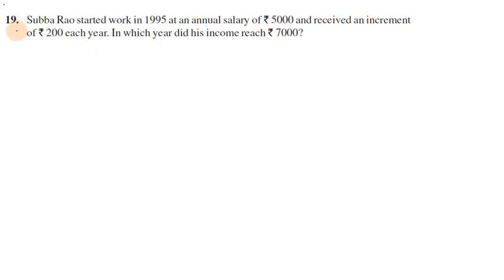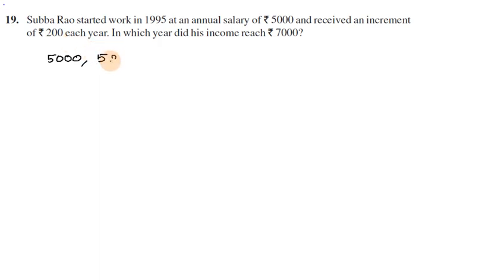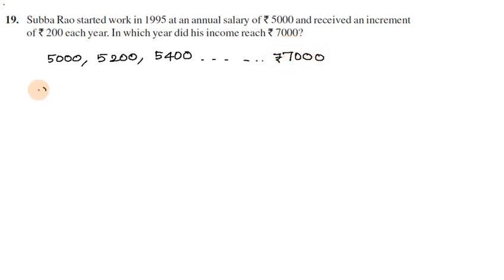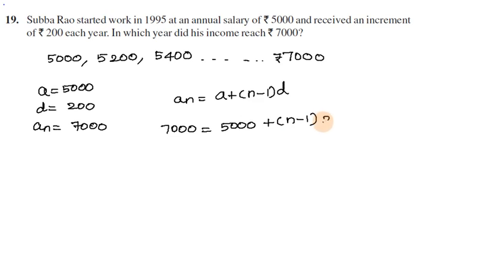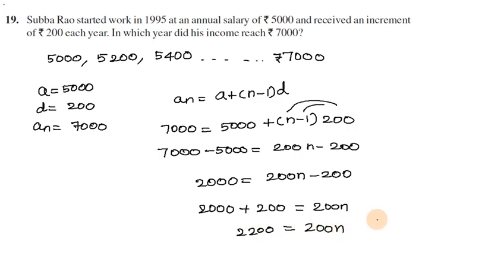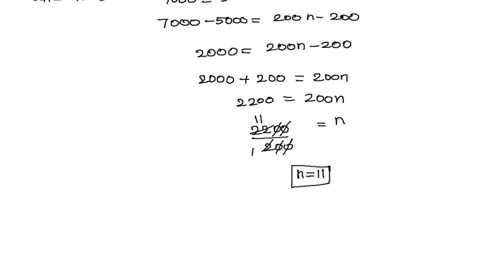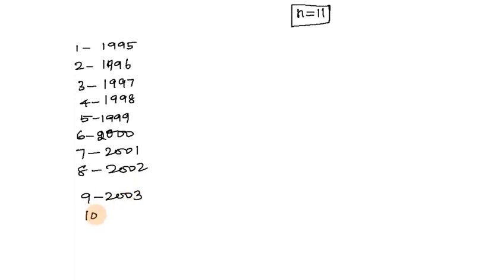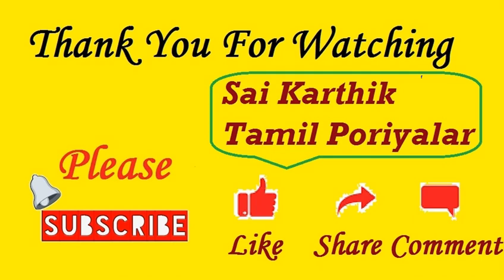Class 10 Maths in Tamil | Exercise 5.2 Q 19 Chapter 5 Arithmetic Progressions in Tamil | CBSE